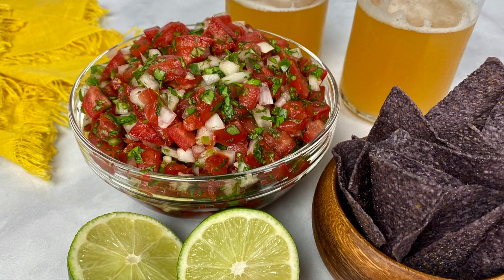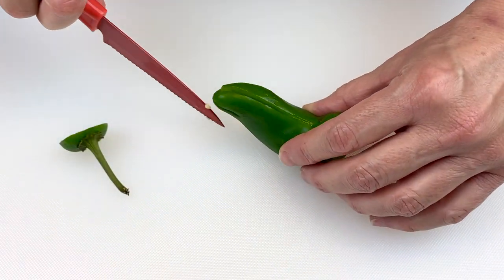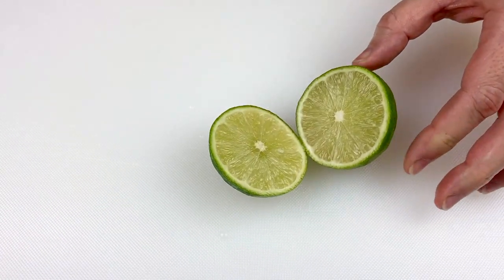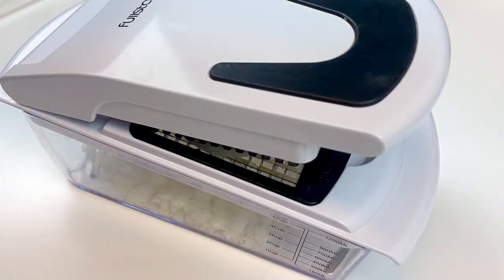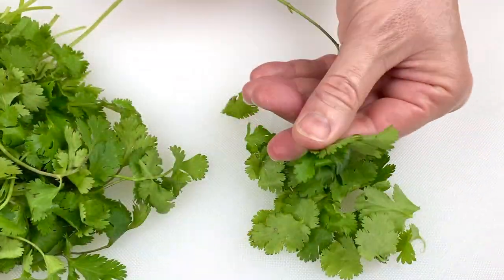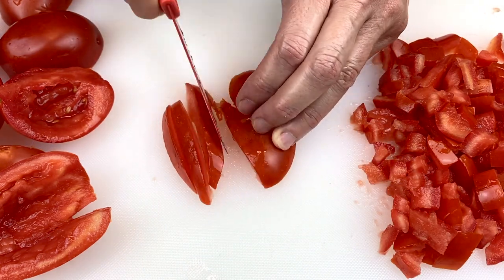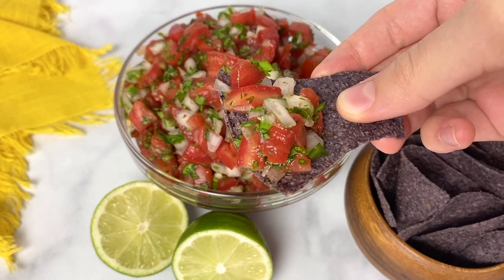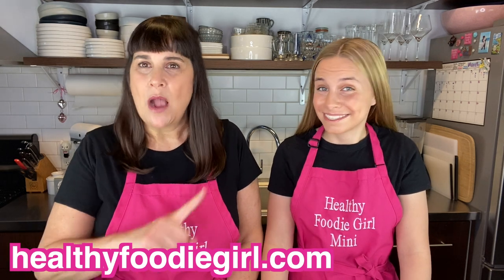HOW TO MAKE PICO DE GALLO FROM SCRATCH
We have made the ultimate fresh and easy pico de gallo recipe! It’s packed with flavor and has many uses! It can be enjoyed with chips, added to fish tacos, chicken tacos, salads, and much more. It maximizes the flavor in all of these dishes and brings them to another level. My favorite way to utilize this pico de gallo is by putting some on top of a breakfast burrito with scrambled eggs and beans.
This homemade pico de gallo pairs perfectly with our healthy chicken burrito bowl, chicken and cheese enchiladas, and refreshing skinny margarita. It’s definitely worth making!
Come cook with us! @HealthyFoodieGirl

PRINTABLE RECIPE HERE Fresh and Easy Pico de Gallo